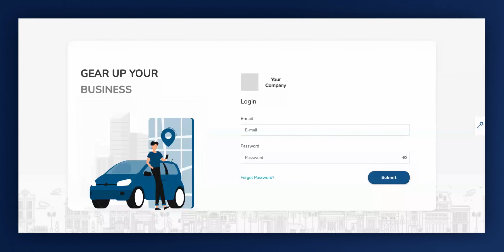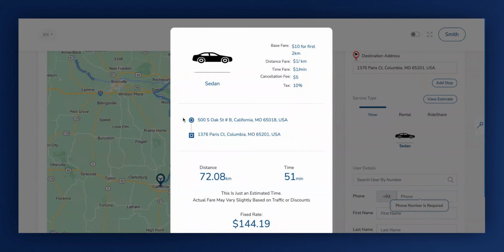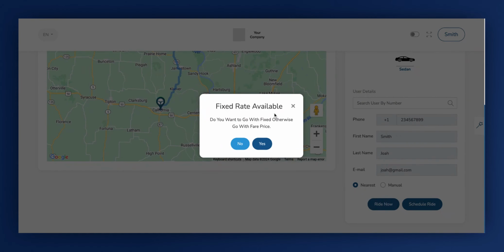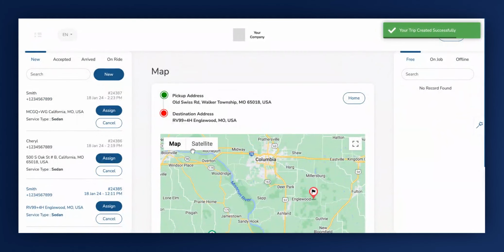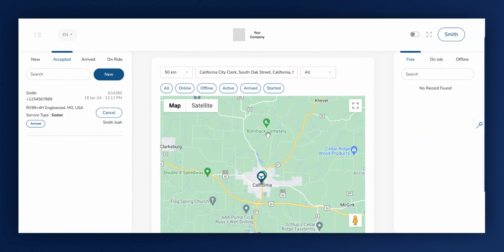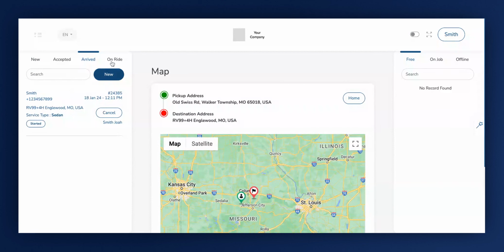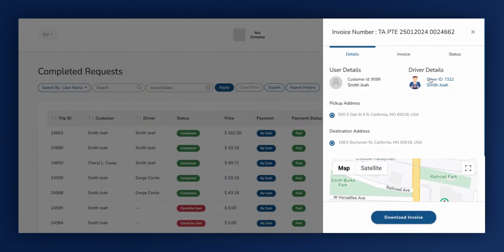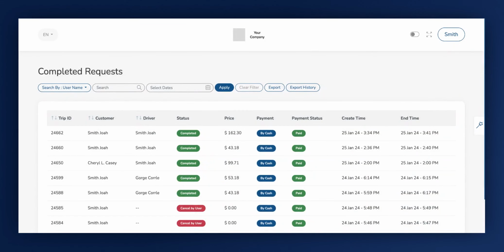Dispatcher Panel - Assign Trips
Learn the process of assigning trips from the dispatcher panel in this tutorial.